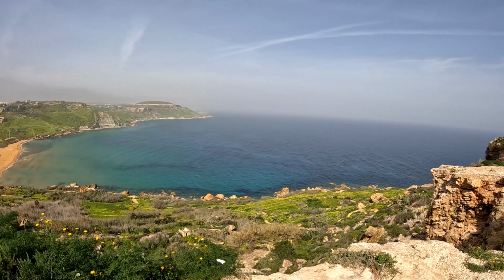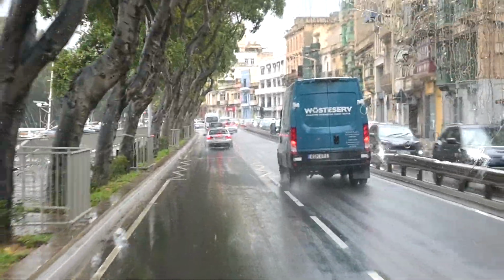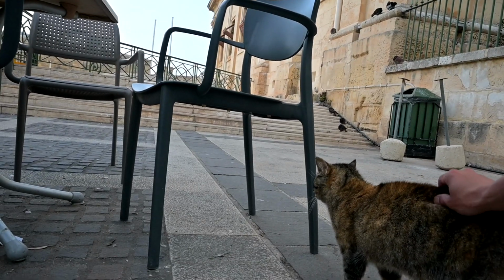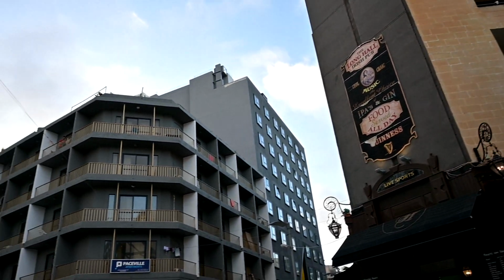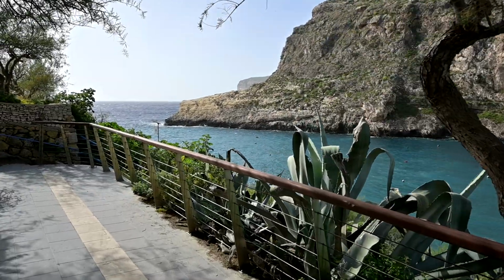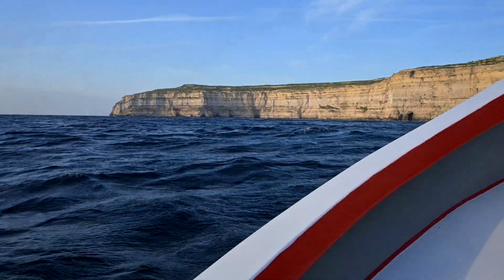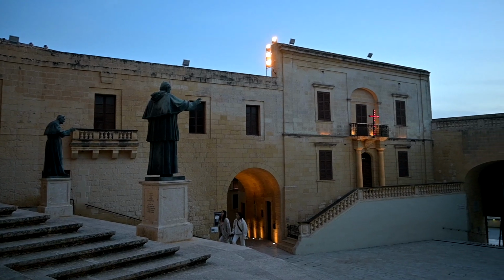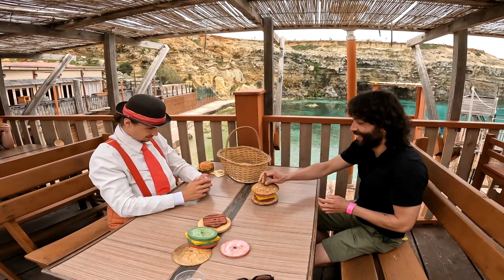Cheap and Awesome Things to See and Do in Malta 🇲🇹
So, you’ve arrived in Malta, and following a quick glimpse at the map you’re immediately overwhelmed with choices, red pins all over the map like chicken pox. You might think to yourself, ‘I thought this place was tiny, how am I ever going to narrow this down?’

What is going on everyone I’m Baker Wild and today we’re taking a deep dive into the most popular places to see and things to do in Malta. Like with lemmings, just because something is popular it doesn’t mean you’ll enjoy it, but rest assured, I’ll tell you everything I know so that making your decision is a lot easier.

We’ve got a lot to get through so let’s get straight to business with the most popular thing to do in Malta which is to visit the Grand Master's Palace in Valletta.

Chapters:

0:00 - This time...
0:34 - Grand Master's Palace
1:15 - Upper Barakka Gardens
1:47 - Vintage bus tour
2:38 - Renting a car
3:09 - Ferry to Gozo
3:43 - Explore the Inland Sea Caves
4:40 - Citadel of Victoria
5:18 - Explore Popeye Village Film Set

Music in this video belongs to:

La Cave - Dominique Charpentier
Music from Uppbeat (free for Creators!)